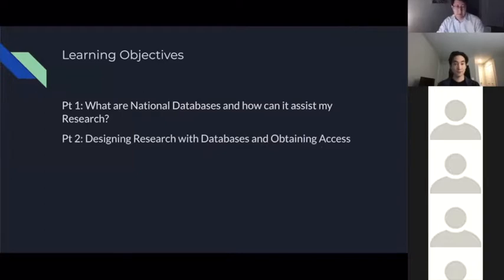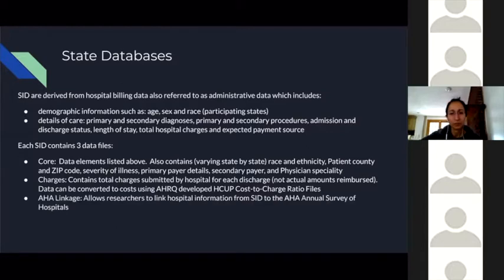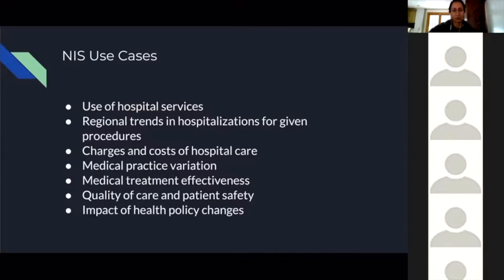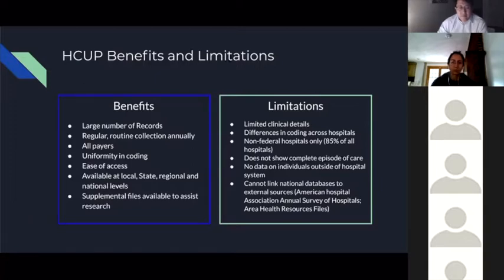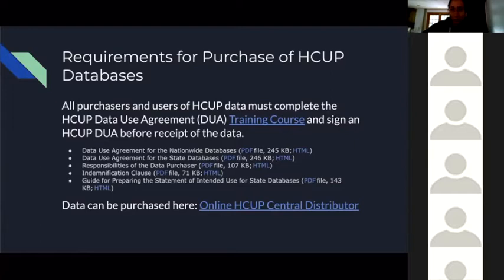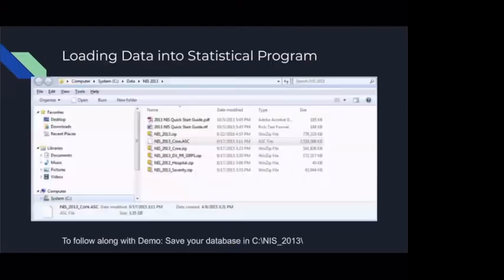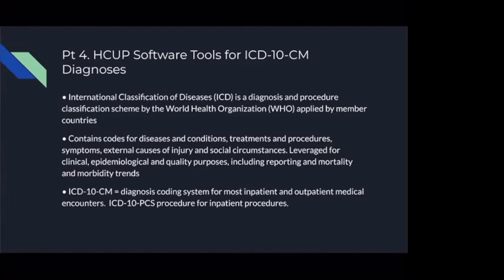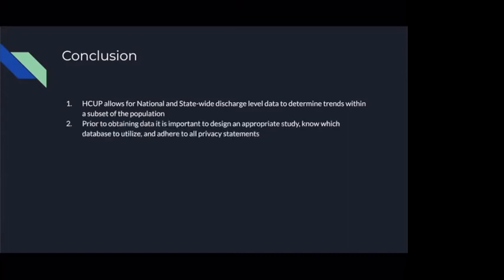National Databases and Conducting Research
Medical student presentation
How to use NIS, SID, and NRD